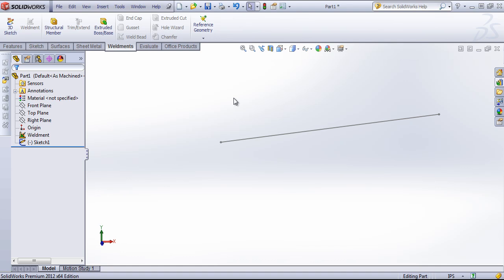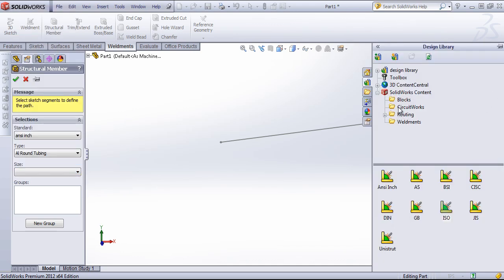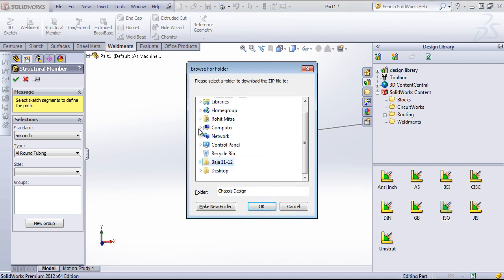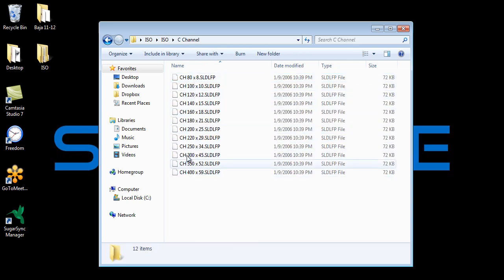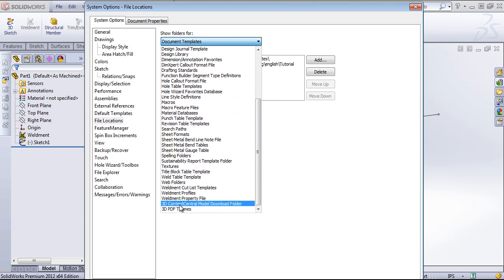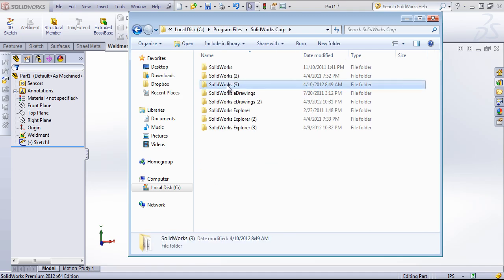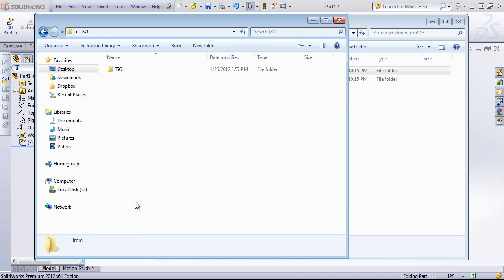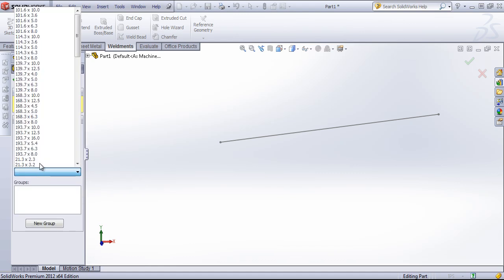SolidWorks Tutorial: Adding Weldment Profile Standards by SolidWize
SolidWorks comes with just a few sample weldment profiles by default. This SolidWorks training video will show you how to add additional standards.